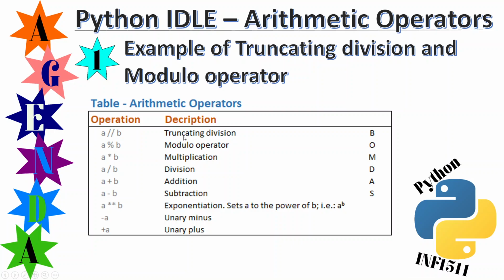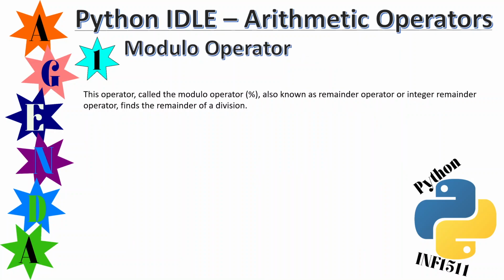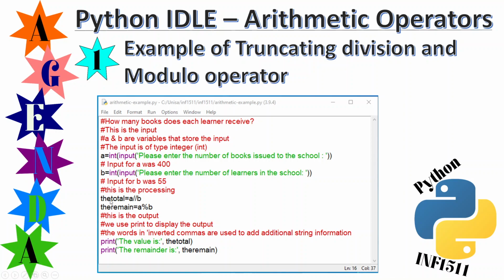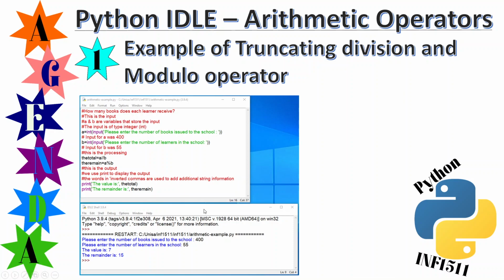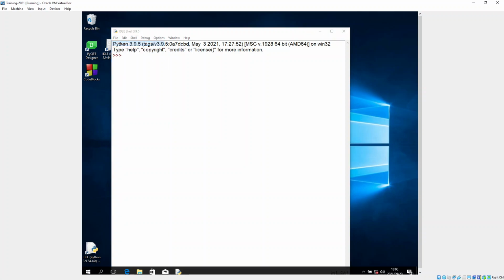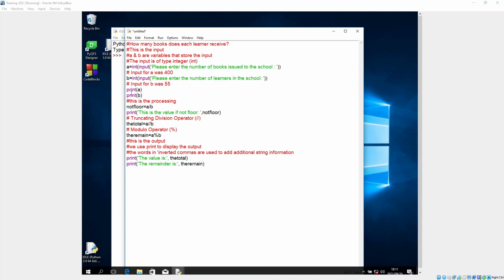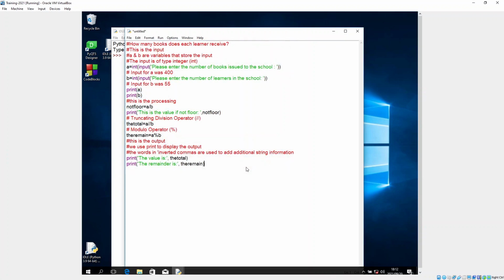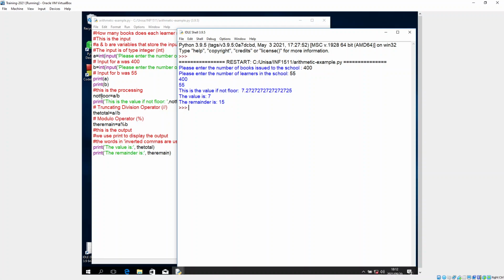INF1511 - Arithmetic Operators - Truncating division and Modulo operator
In this video, I show you an example of using both the Truncating division and the Modulo operator. Do you remember BOMDAS? I hope so, as it plays an integral role in coding.